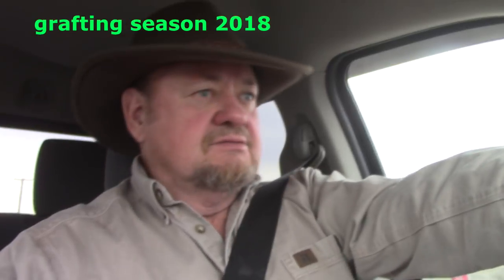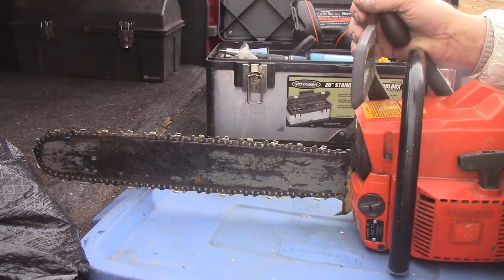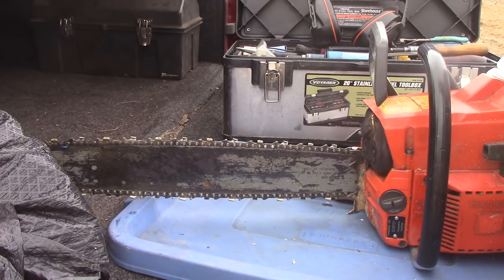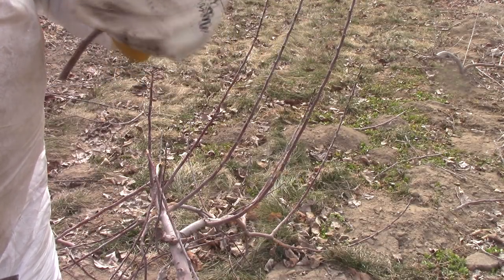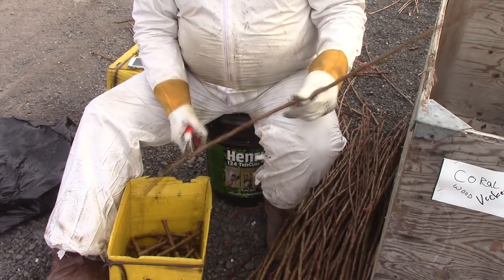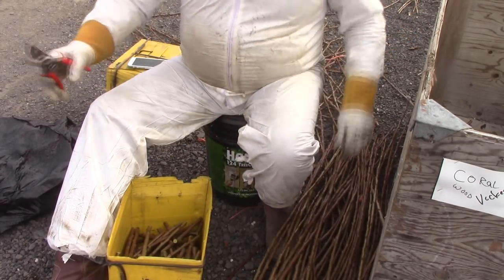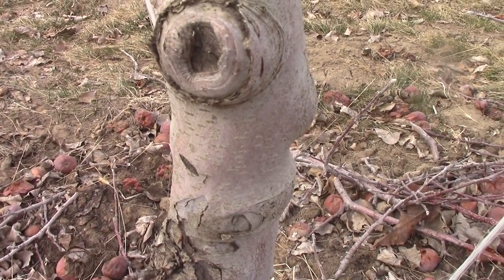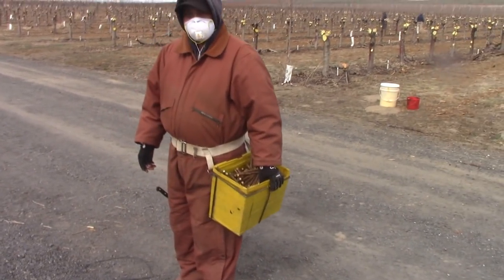Grafting Season 2018 - day 2 - stored carbohydrates / vascular cells